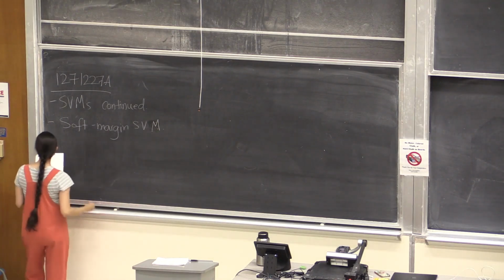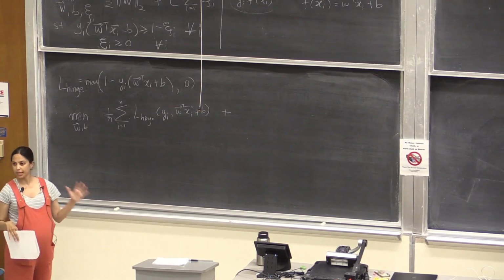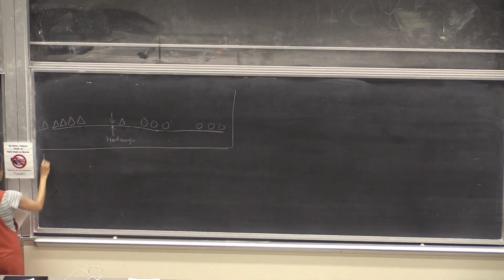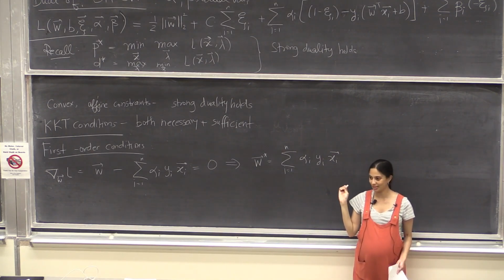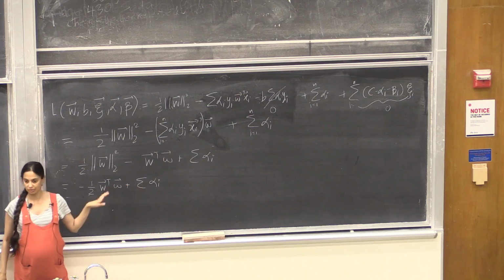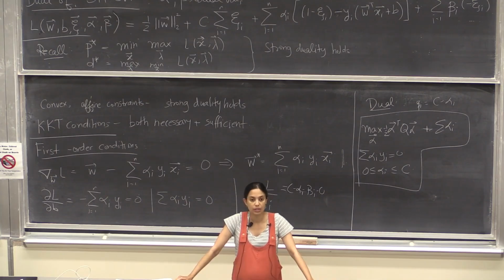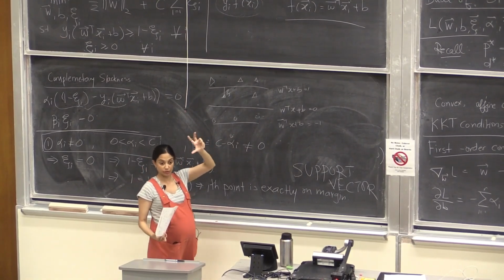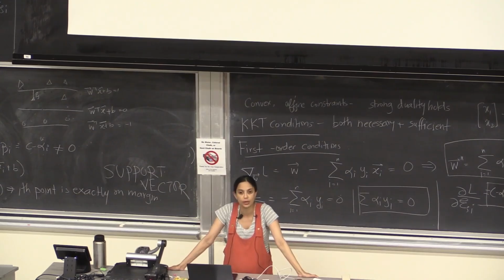tnk nsnr w26